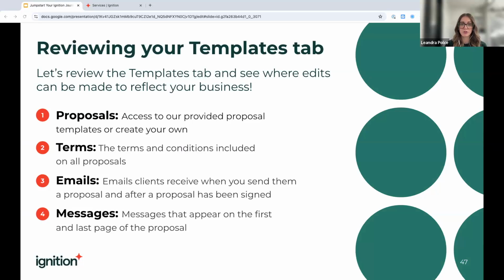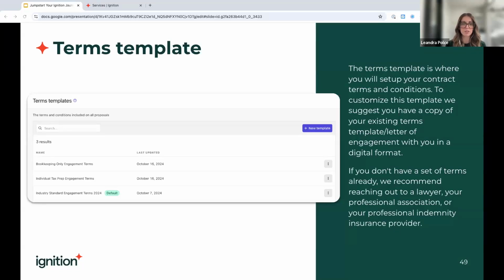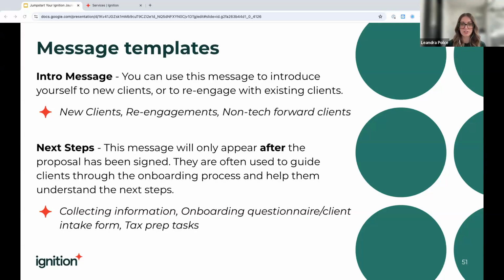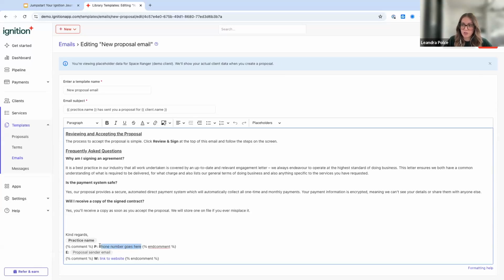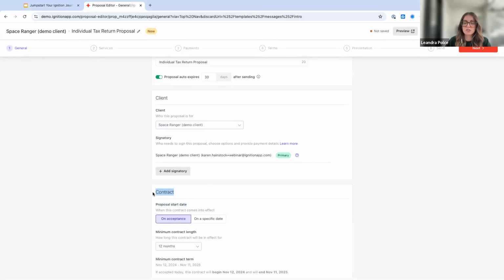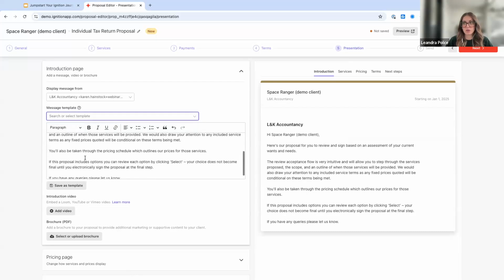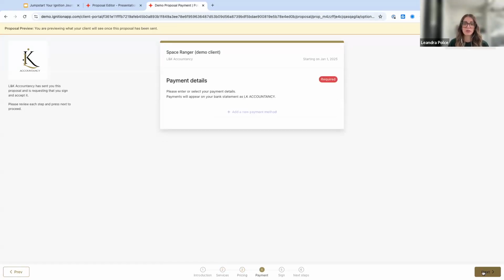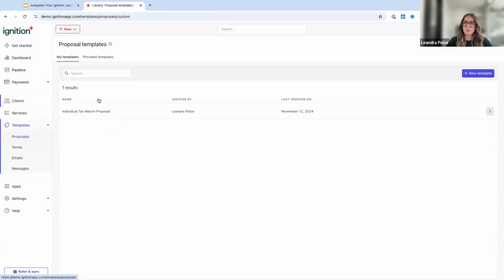Master Ignition Templates: Streamline Your Business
Learn how to master Ignition templates to streamline your business processes and maximize efficiency.

In this tutorial, we cover everything you need to know about proposal templates, engagement letters, email messaging, and service personalization. Whether you’re customizing your terms or creating dynamic templates with placeholders, this guide will help you save time and simplify client engagement.

Perfect for businesses ready to elevate their operations with Ignition!

[0:00] Introduction to Ignition Templates: Overview of templates, engagement letters, and messaging in Ignition.
[0:30] Understanding Proposal Templates: Explanation of pre-loaded and custom templates, including legally vetted terms.
[1:45] How to Customize Engagement Letters: Modify static data, and placeholders, and ensure compliance with legal standards.
[3:15] Email Templates Overview: Personalizing client communications and setting up email signatures.
[5:00] Messaging Templates for Proposals: Customizing intro and next-step messages with hyperlinks for onboarding.
[6:40] Demo: Navigating the Templates Tab: Step-by-step walkthrough of creating a template in Ignition.
[8:00] Building a Custom Proposal: Setting up services, billing schedules, and dynamic terms.
[10:30] Previewing Client Proposals: Reviewing client-facing elements, including payment and signature steps.
[11:45] Saving and Reusing Templates: Streamlining future processes by saving custom templates.
[12:30] Sending Your Proposal: Finalizing and sending your proposal via email directly from Ignition.